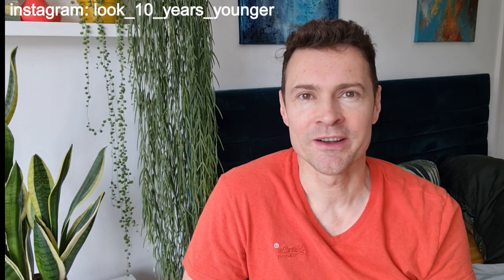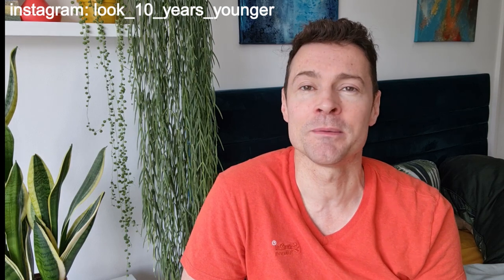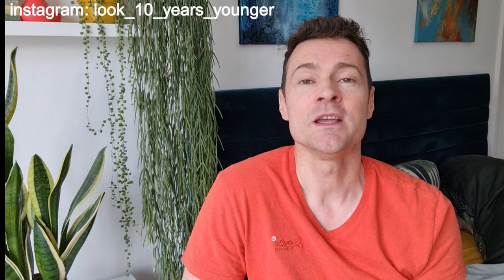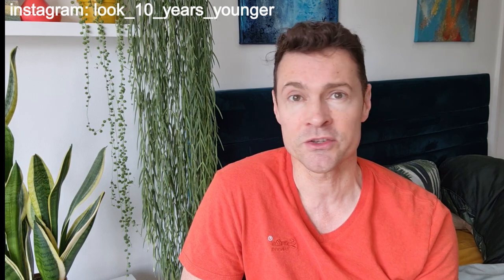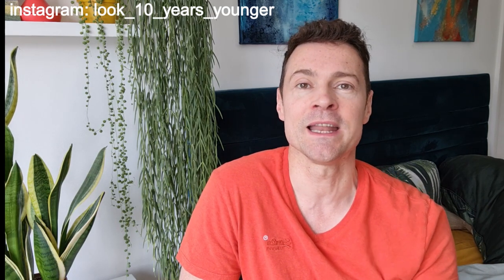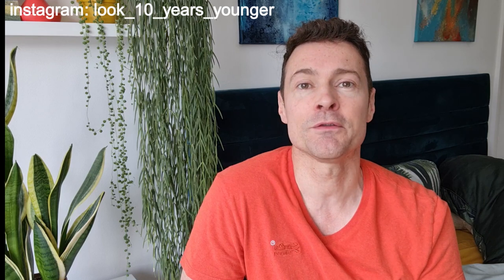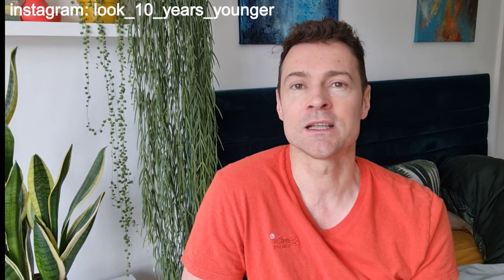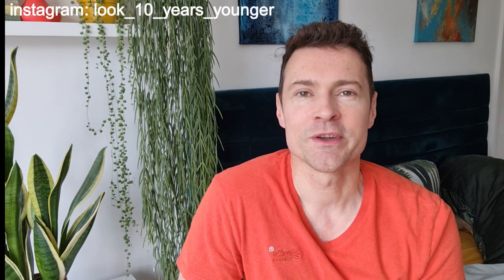Clint Ober Interview - Your Earthing Questions Answered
Founder of the earthing movement and the earthing movie, Client Ober kindly joins me for a Q&A session to respond to all the questions raised in my previous earthing videos.  Official Clint Ober Grounding Products: USA & CANADA

Thankyou!

Timecodes
00:00 Intro
00.15 Are grounding and earthing the same thing?
02:42 Acute pain: is a foot pad enough?
04:16: When will the medical establishment take this seriously?
07:42 How do I know it's working?
10.01 Can we ground through a radiator?
11:29 Lightening strike while grounded?
14:44 Fakes and copycat products
22:34 Will grounding mat work through a sheet?
23:25 Is my building's ground safe?
26:31 Solar cycles and events
31:06 EMF frequencies/ dirty electricity
32:03 Anti EMF industry
32:43 Will an ioniser give same results as grounding?
35:03 Same effects with an electric blanket?
36:41 Are Leather shoes conductive?
38:27 Does grounding help with glaucoma?
41:49 Safe for cancer patients?
44:49 Is it safe with blood thinners?
48:31 Can I ground via a pot plant?
49:02 is my house floor grounded?
49:46 Rubber soled shoes were around before the 1960s!
54:42 Can grounding negate inflammation from vegetable oils?
1:01:56 Where does your passion for this come from?
1:08:37 Thank you everyone for your questions!